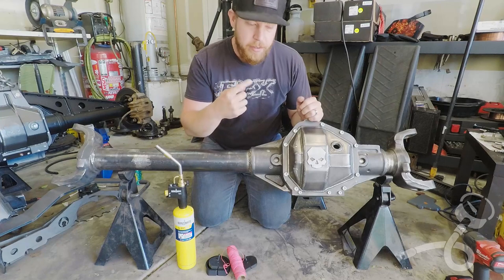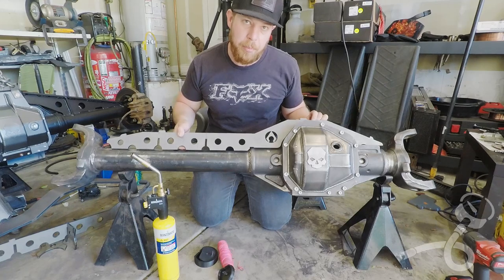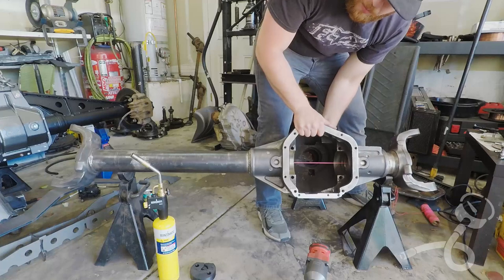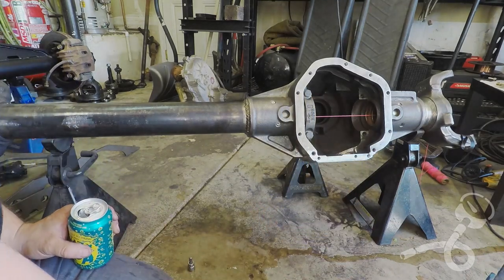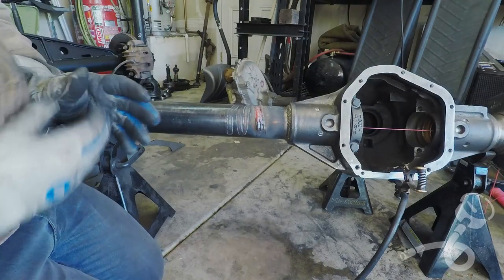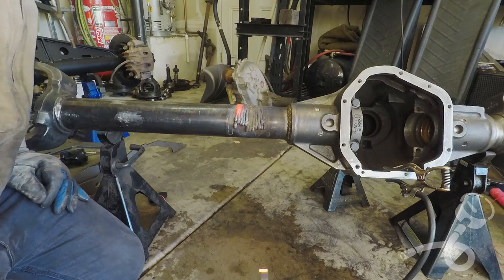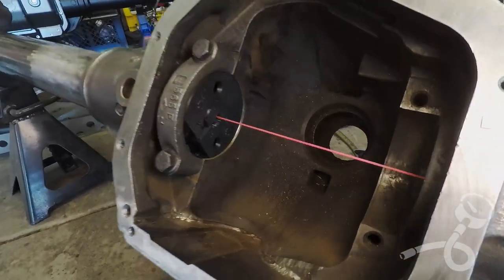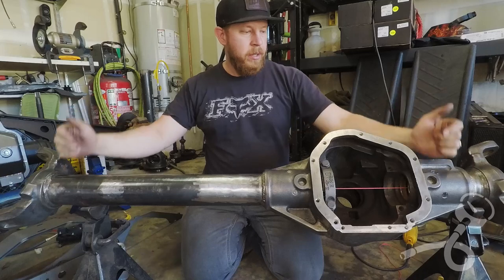Dana 60 Straightening for Cheap: How to Straighten a Mildly Bent Superduty Front Axle with Heat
@aired_down on instagram

In this video, I use a 3D printed contraption to gauge how straight my Superduty Dana 60 is. Turns out my axle was just a little bent from a front end collision. Follow along as I use a welder, ice water and a few dollars worth of 3D prints to straighten this super tough axle.

P.S. I am willing to make and sell these for your axle. Just message me here or on instagram and we'll work out the detail. It'll cost a few bucks plus shipping is all.